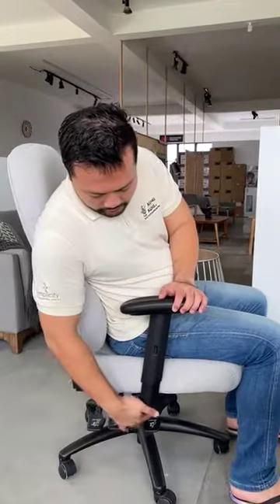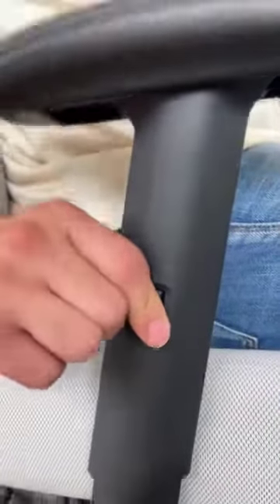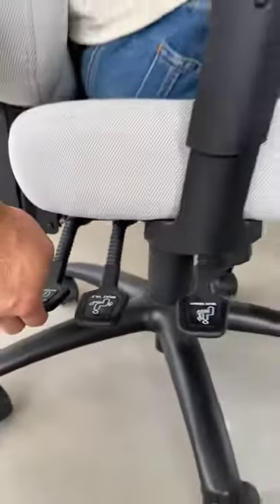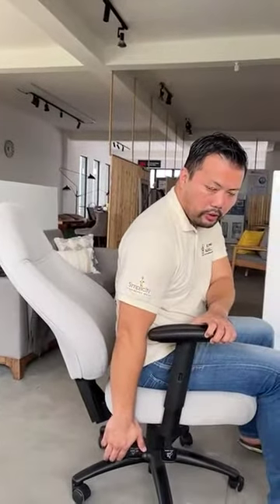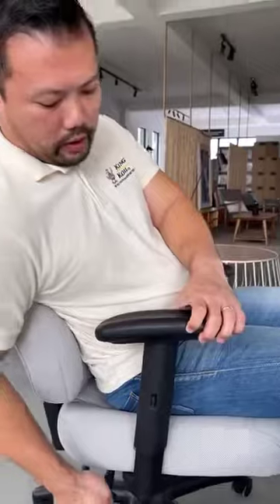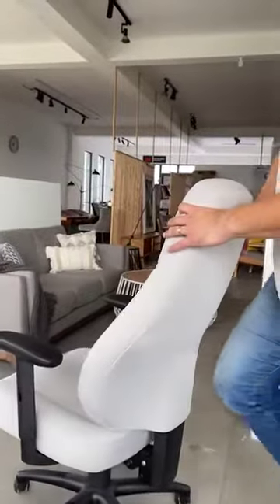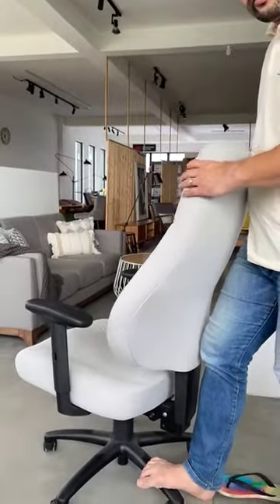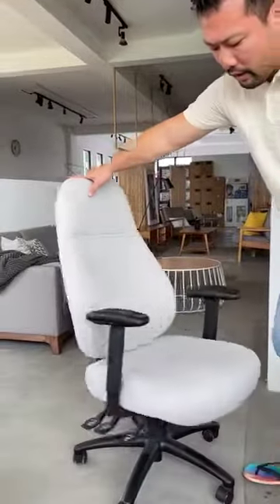Arturo Stella Office Chair